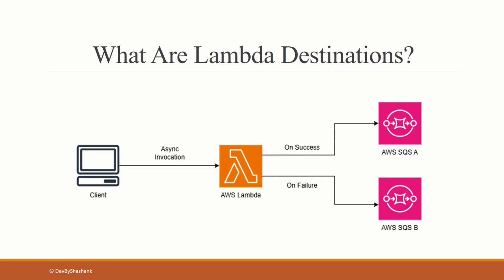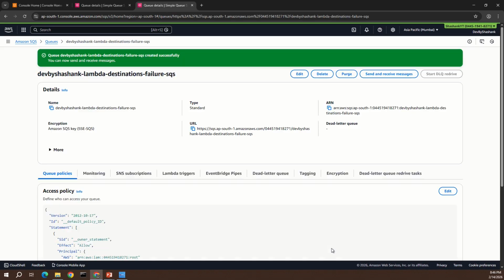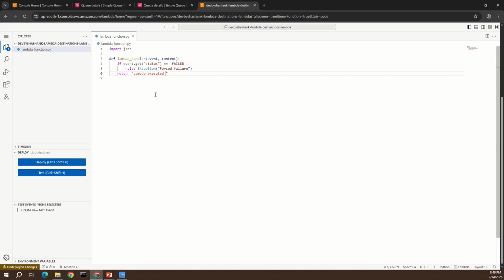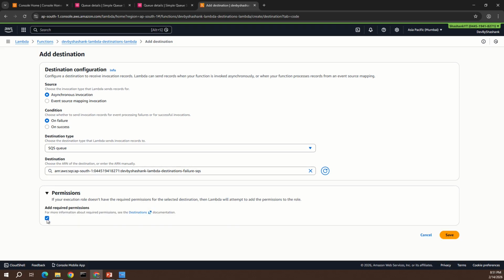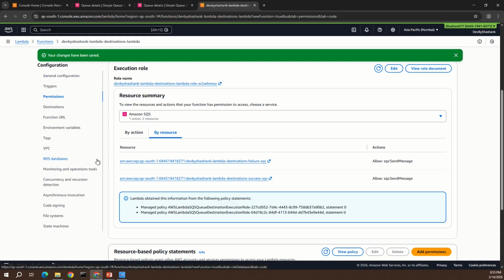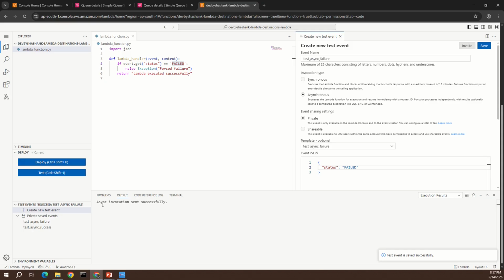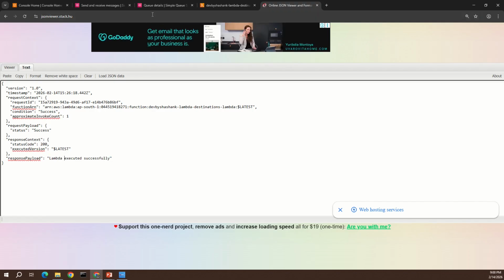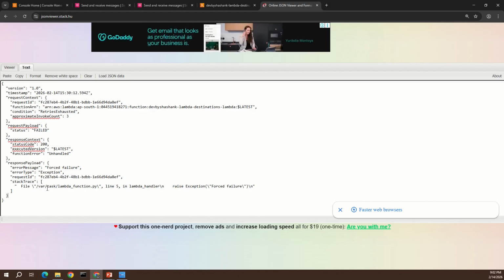What Are Lambda Destinations? | Success and Failure Flows (Live Demo)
In this video, I explain what AWS Lambda Destinations are and how Success and Failure flows work using a live demo.

Lambda Destinations allow you to automatically send the result of an asynchronous Lambda invocation to different AWS services depending on whether the function succeeds or fails. Instead of writing custom code to push results to SQS, SNS, or EventBridge, Lambda can handle this for you.

In this video, you will learn:

1. What Lambda Destinations are and why they are needed
2. The difference between Success and Failure flows
3. Why Destinations work only with asynchronous invocation
4. How to configure separate SQS queues for success and failure
5. Live demo showing real execution results sent automatically

This is very important for building event-driven architectures and handling Lambda execution results cleanly in production systems.

If you are preparing for AWS interviews or building serverless applications, this concept is extremely useful.

Watch till the end to see the complete working demo.